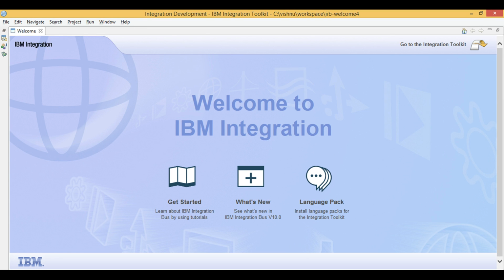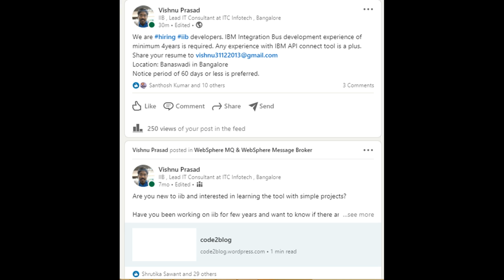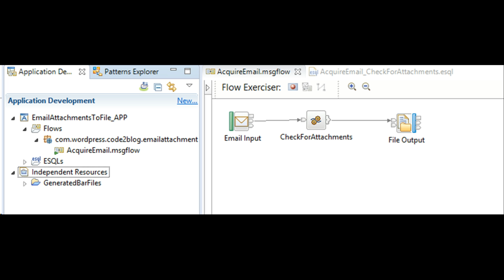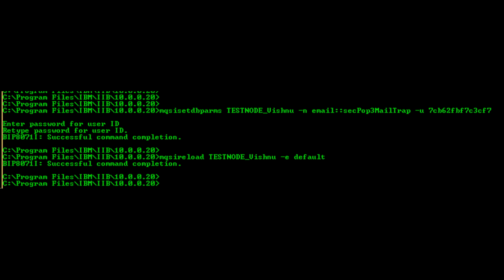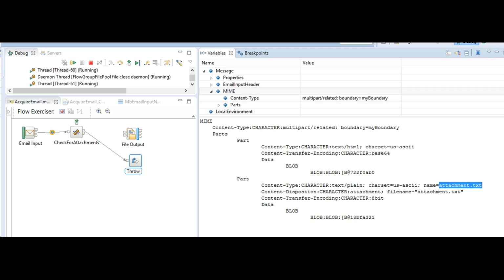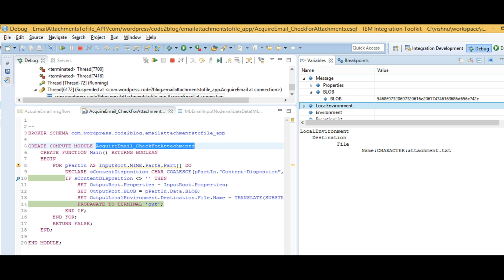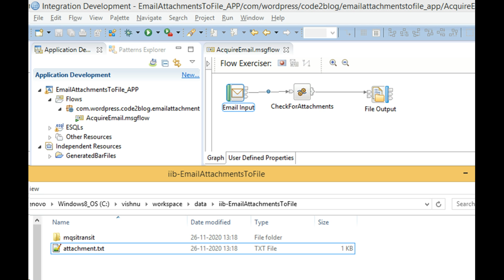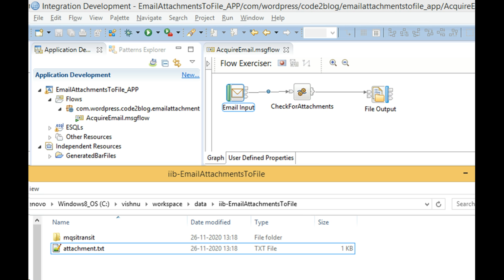iib - receive email attachments into a folder - IBM Integration Bus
Today i will show you how to acquire data from email which contains attachments and write the attachments to a folder.